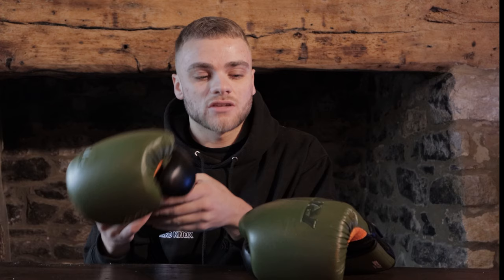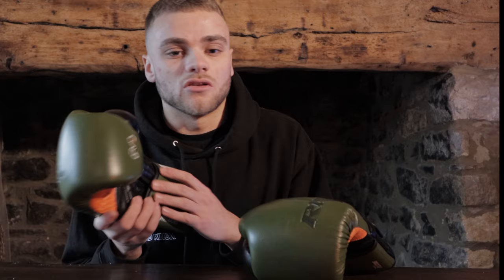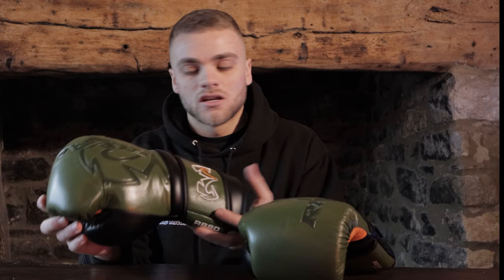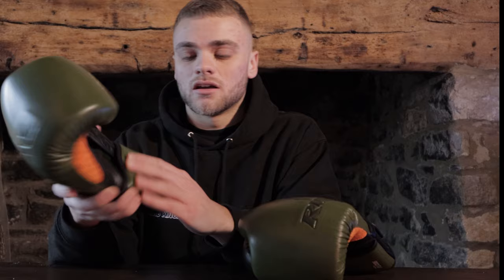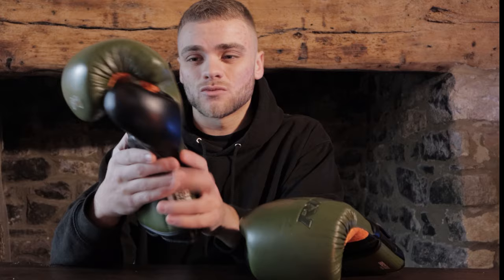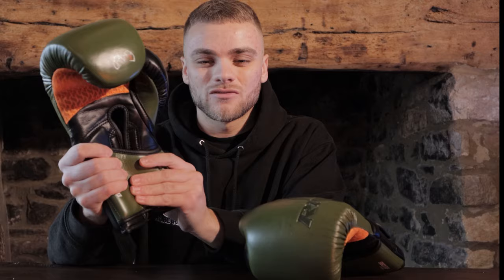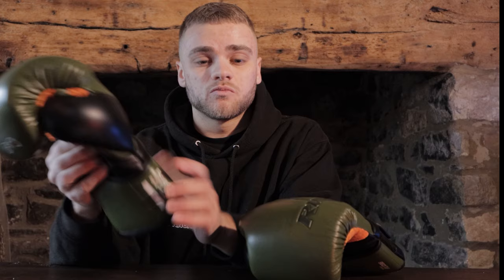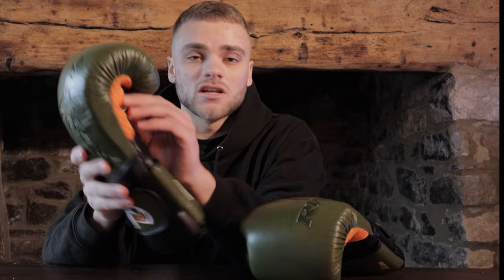Best Boxing Gloves For Training?!?! Rival RB80 Review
Rival really made one of the best gloves in the game with this one!!

Boxing Stuff I Use
Main Gloves
Hand Wraps
Boxing Boots

Other Fitness Things I Use
Massage Gun
Giant Foam Roller
Resistance Bands
Water Bottle
Tennis Balls

Camera Stuff I Use
Camera Microphone
Clip-On Microphone